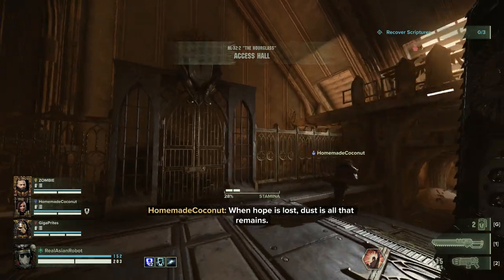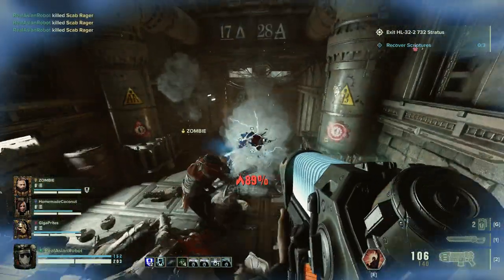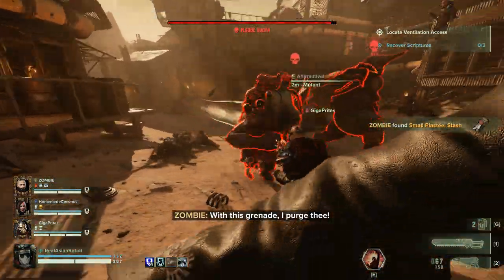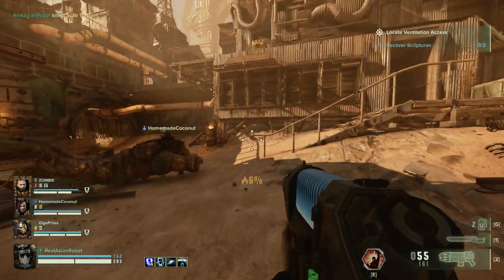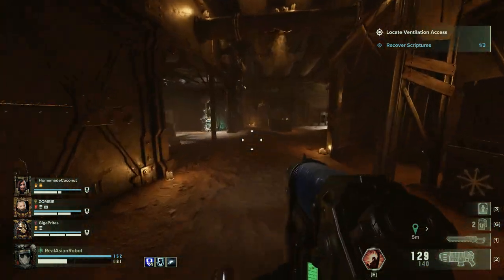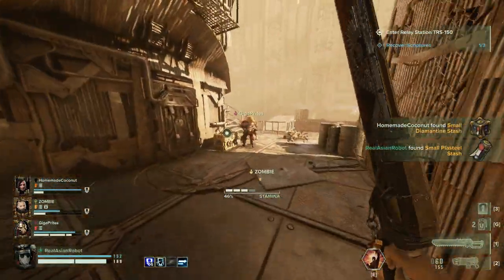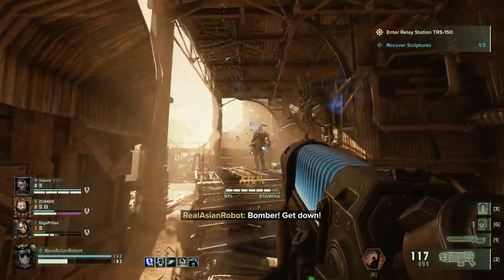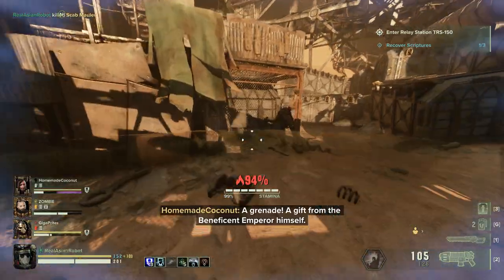Mastering Veteran on Damnation | Plasma Gun & Voice of Command Guide - Warhammer 40,000: Darktide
Welcome to "RealAsianRobot's" Warhammer 40,000: Darktide gameplay guide! In this video, we'll dive deep into mastering the Veteran Sharpshooter class on the challenging Damnation difficulty. Learn how to wield the powerful Plasma Gun and harness the Voice of Command ability to dominate your enemies.

To help teach you lovely Rejects what to do, I've filmed a match on Damnation with my chosen build and attempted to explain along the way what actions I take and why I take those actions!

🎮 Game: Warhammer 40,000: Darktide
🕹️ Class: Veteran Sharpshooter
💥 Difficulty: Damnation
🔫 Loadout: Plasma Gun & Voice of Command

📖 Timestamps:
00:00 - Introduction
01:30 - Reminder of my Build
03:05 - Match Loading Screen (Skippable)
04:05 - Match Starts for REAL
07:05 - Plague Ogryn Bossfight
10:50 - First Major Objective Starts
14:25 - Dealing with Mass Shooters
17:30 - A Bit of Trouble!
21:50 - Second Major Objective Starts
25:50 - The Final Fight
28:50 - Conclusion and Recap

If you found this guide helpful, please consider giving it a thumbs up, sharing it with your friends, and leaving a comment with your thoughts or any questions you may have. Your support keeps us motivated to create more content for you!

Your feedback is essential to shaping the content on this channel.

💥💥 Want to buy the game?

Logitech StreamCam for Creators - MjRiffle, Ms Eve, Rogue_Assassin, Deathdawning982, Bravo7910
16 GB Extra Ram - Sponsor List: Rogue_Assassin, OldMrCreamPuff, Suspect, Bravo7910, N8 The Great, AnarchyInc
Hyper X Cloud Alpha Wireless Headphones - Sponsor List: OldMrCreamPuff, Bravo7910, Alienfrost80, KamiSMH, Syed Assad Bokhari, Yuno, Jack, TwelveTables, Riverarcher124, Daniel Morris
XCD Selfie Stick w/ Tripod - Deathdawning982, Bravo7910